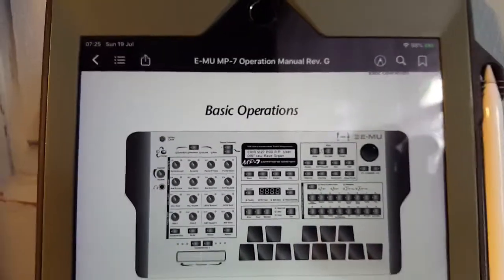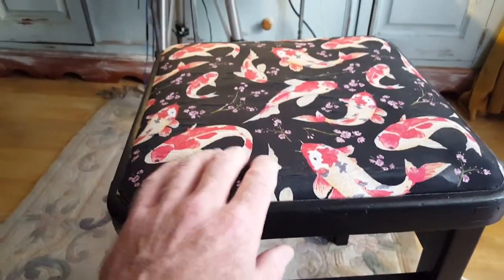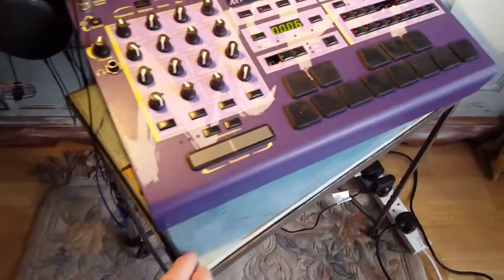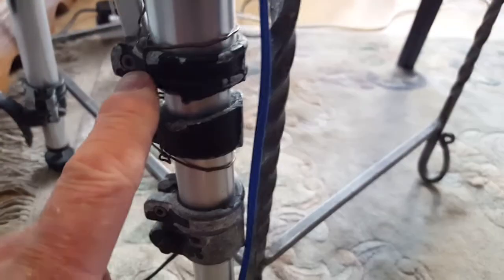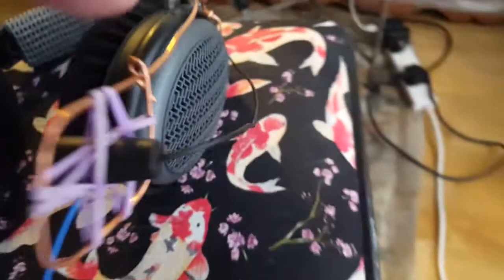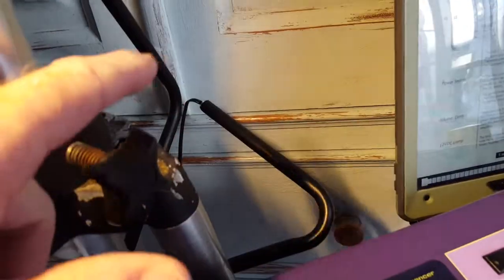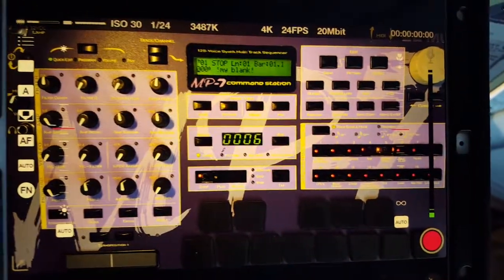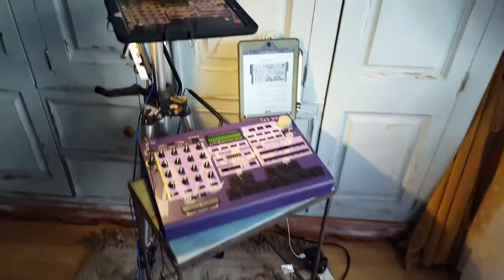Rough tour of MP7 Basic video making setup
Hi, just thought I'd show the amateur setup I use to do these videos!
I am afraid that it is all a bit 'Heath Robinson' - you can google it if you are not sure what 'Heath Robinson'  means... :-D